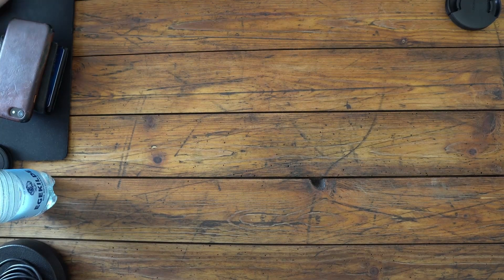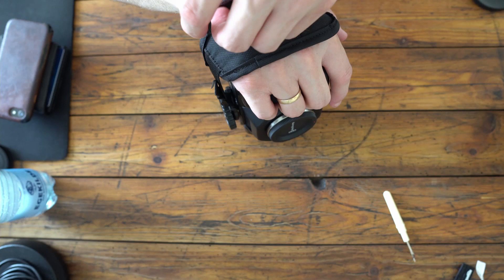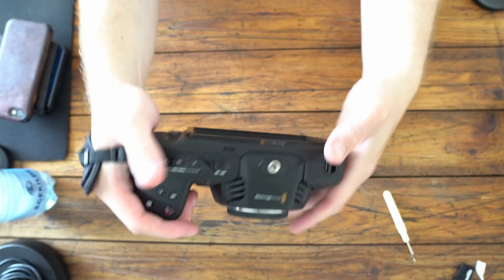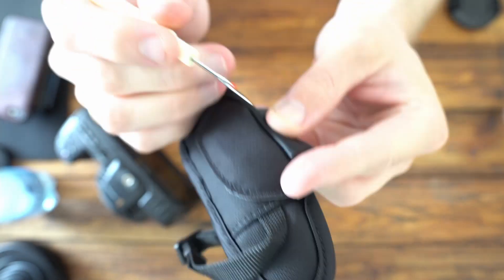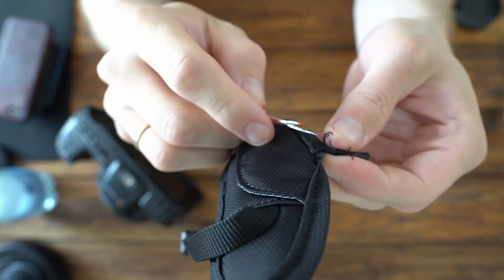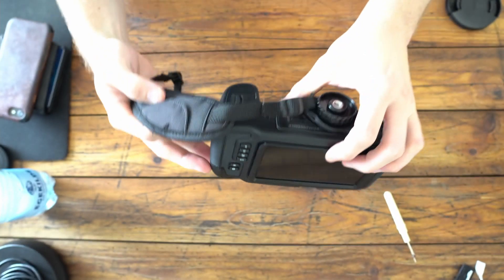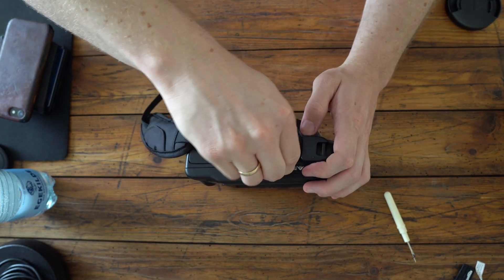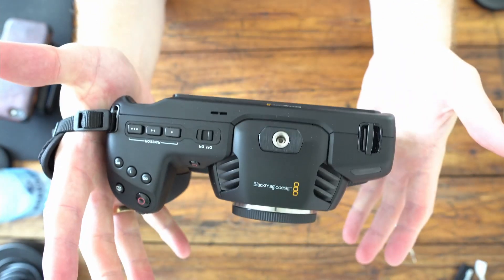Hand-Strap for Blackmagic Pocket 4K (REVIEW)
Are you missing a camera strap fro the BMPCC4K? I tried purchasing one, and here is my review of the products

I sadly cant link it because it does not exist on amazon.com

Here are replacment products:
(which are probably better)

$18 Black Leather Camera Wrist Strap
$25 Padded Camera Wrist Strap
$18 Brown Leather Camera Wrist Strap